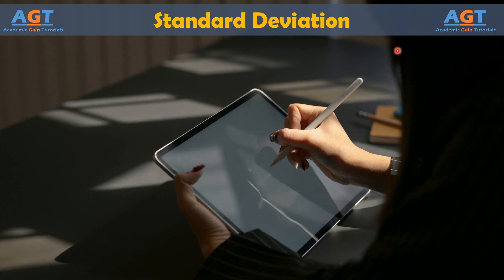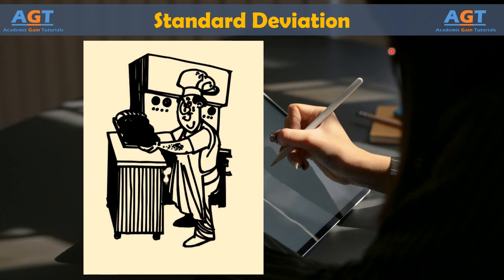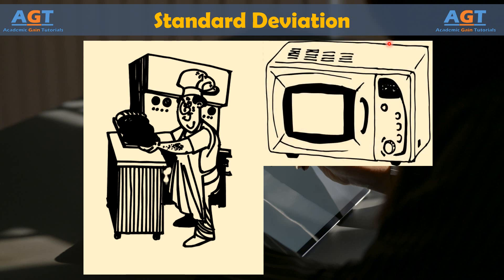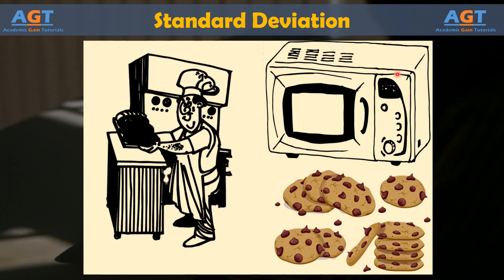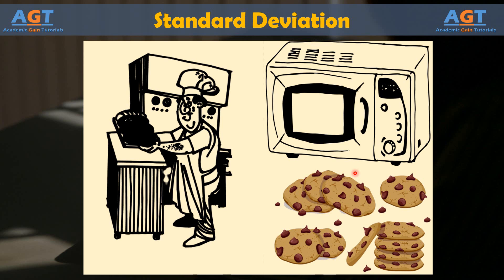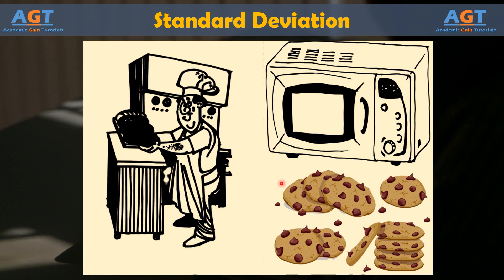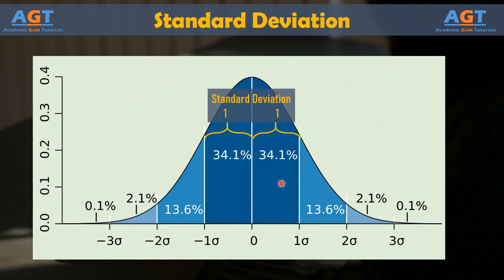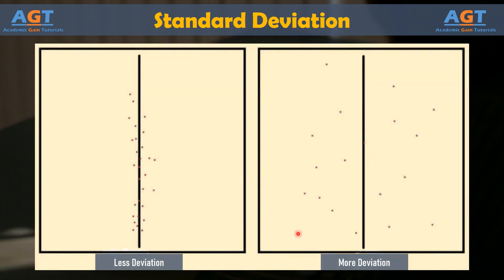Standard Deviation l Lean Six Sigma Complete Course.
Topics discussed:
Detailed concept about Standard Deviation with Example